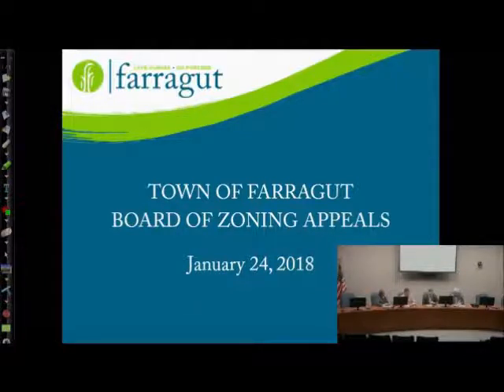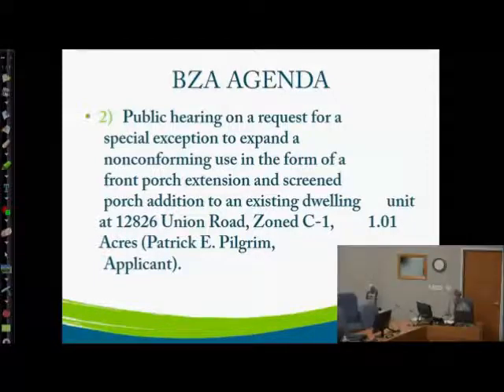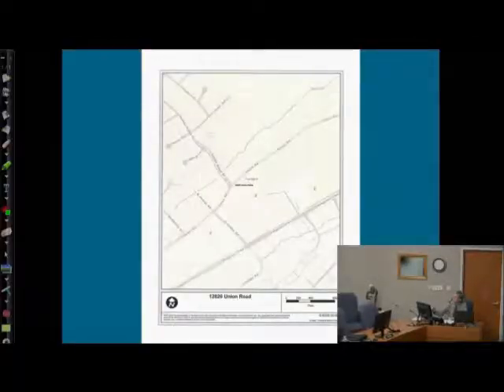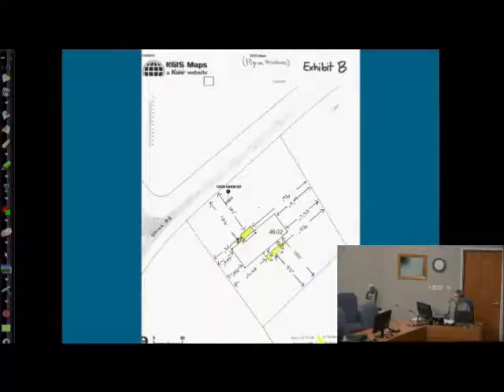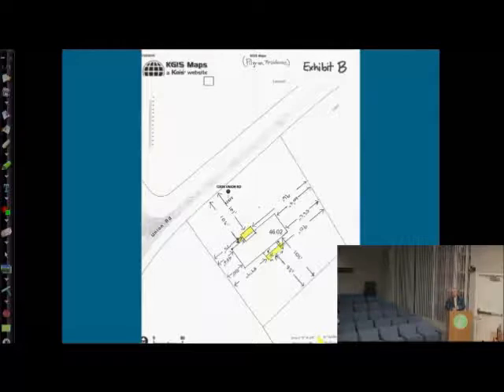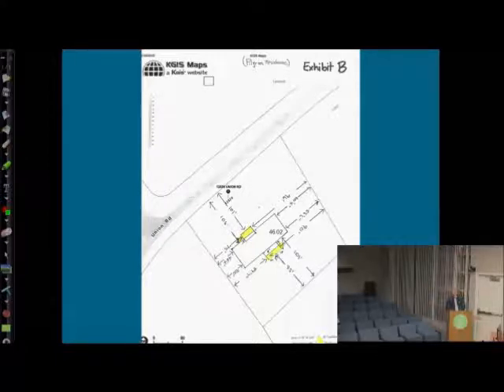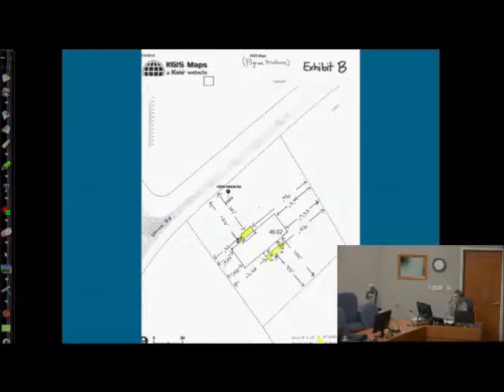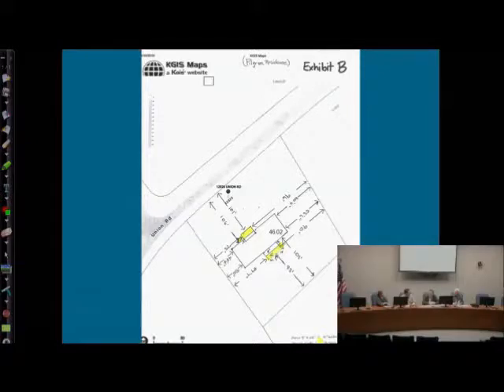BZA January 24 2018